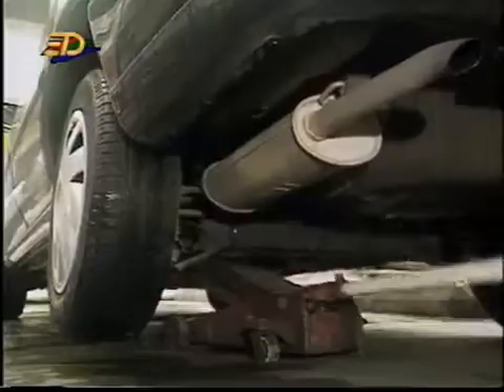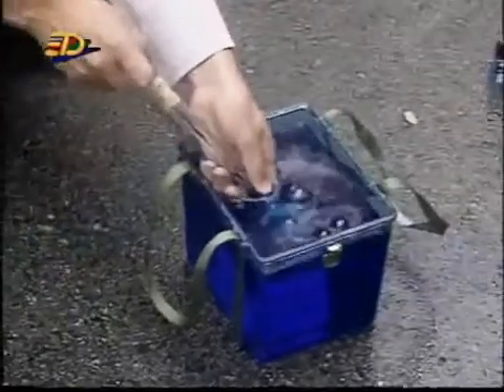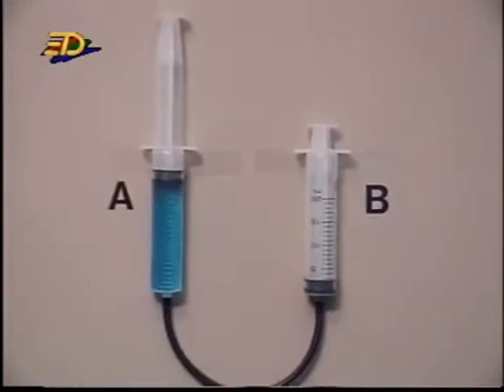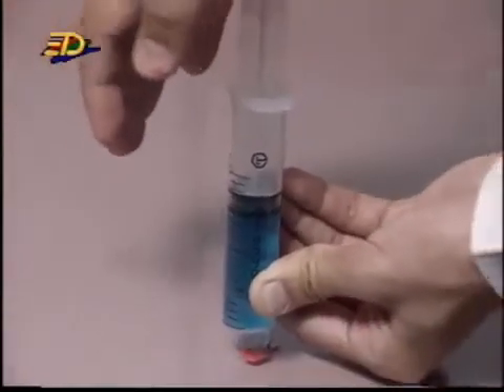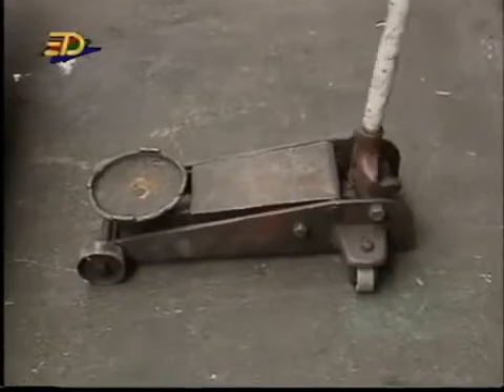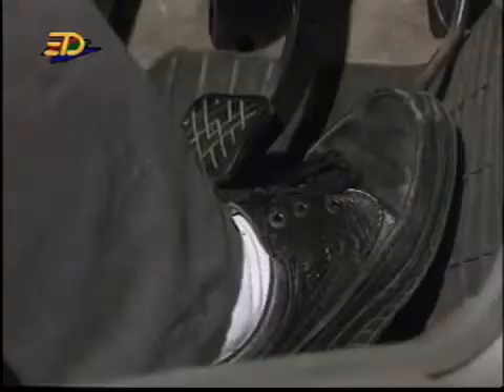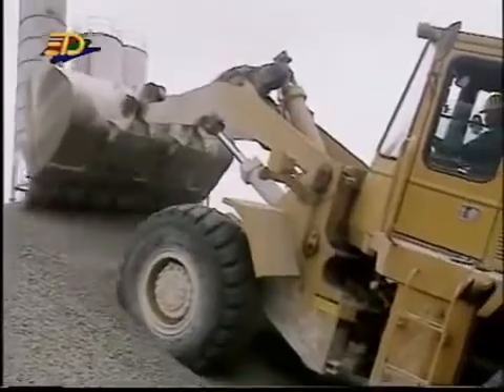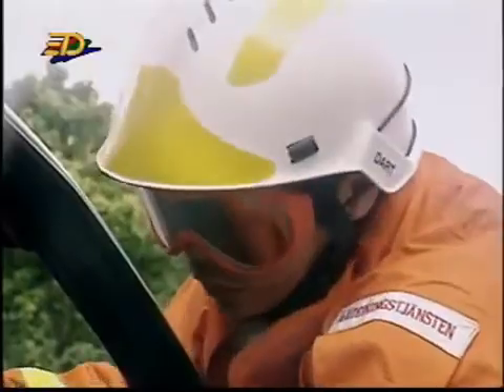בוכנה הידראולית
חלק 1